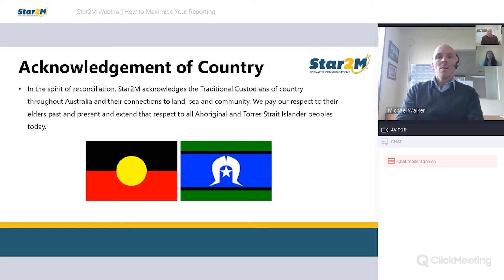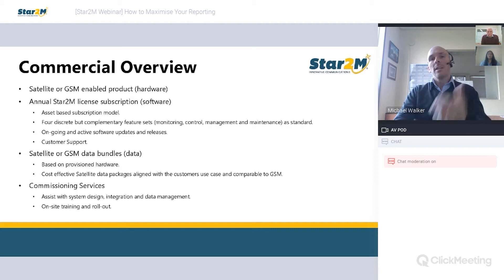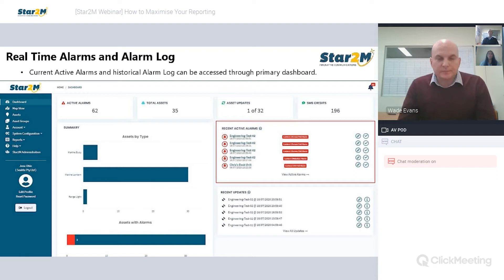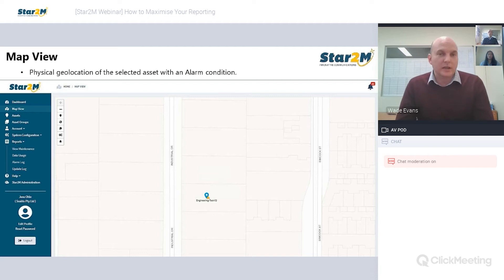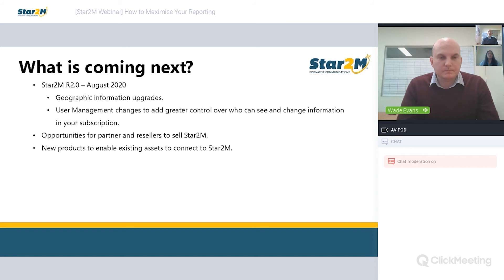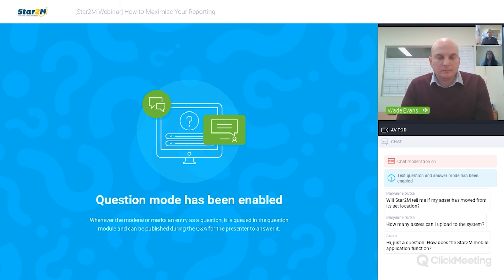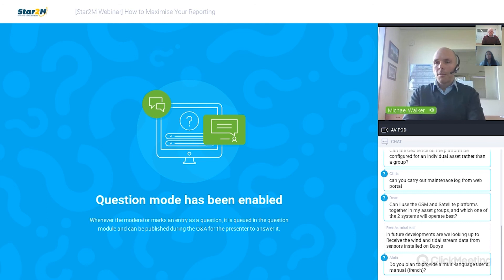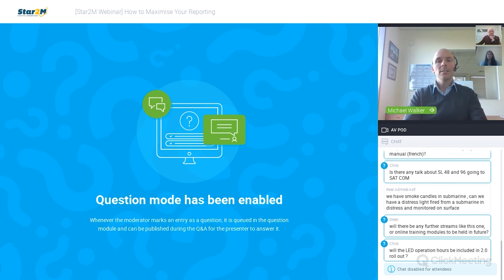How to Maximise Reporting with Star2M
This video covers how you can optimise reporting in Star2M and how to respond to data usage, asset alarms, alerts and update. It is the first on a larger series on maximising reporting usage with Star2M.